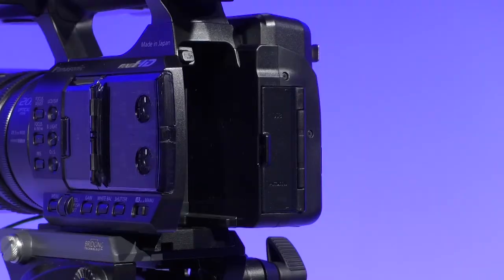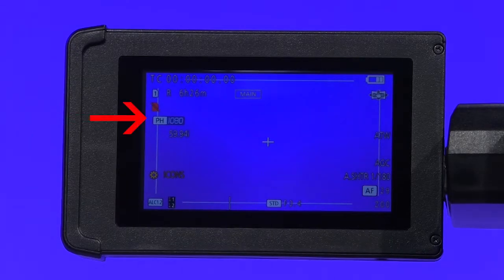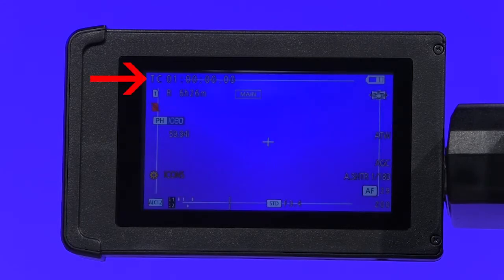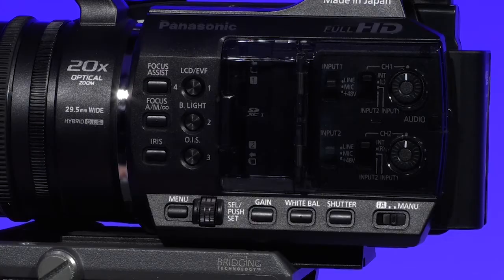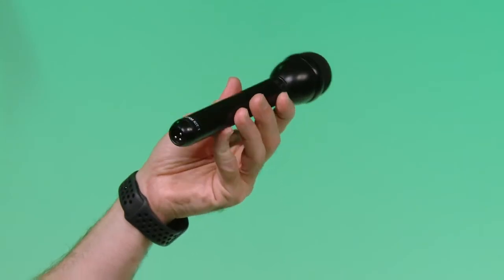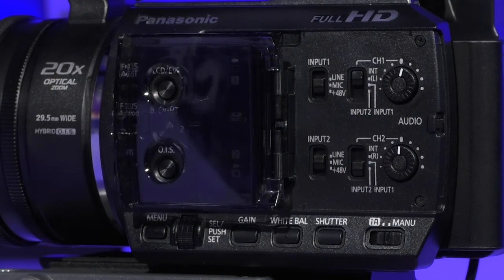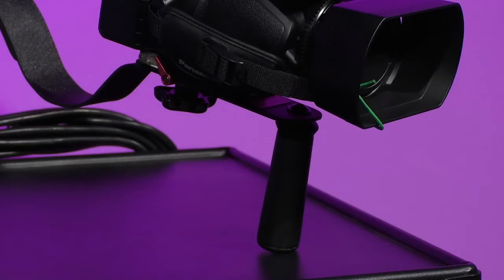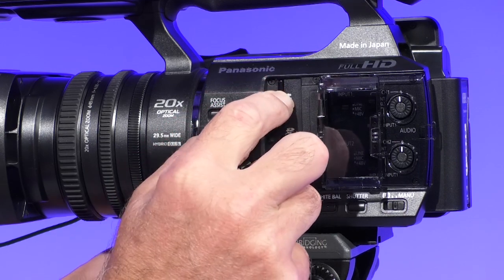Full- AG AC30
How to setup the Panasonic AG AC30 video camera. This video is for demonstration and educational purposes in order for the students to preview before they get certified on this camera equipment.